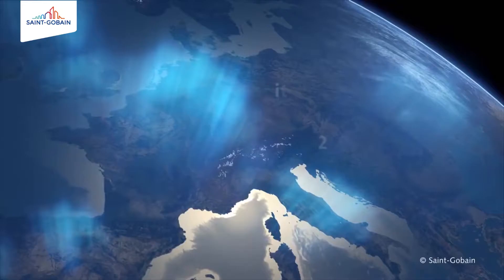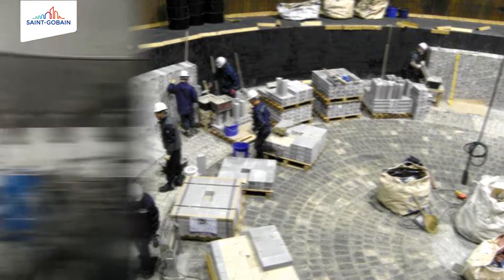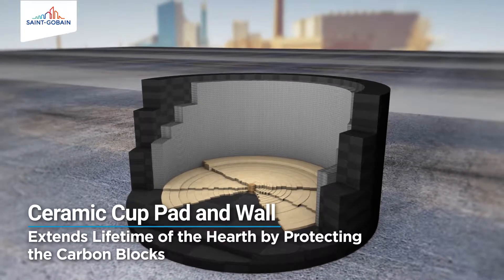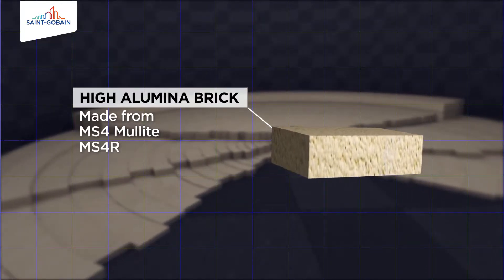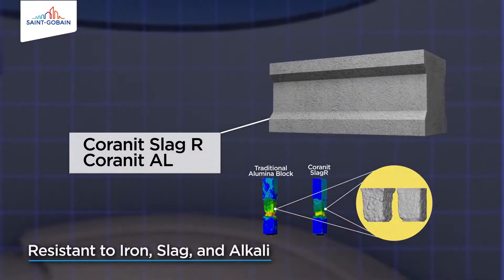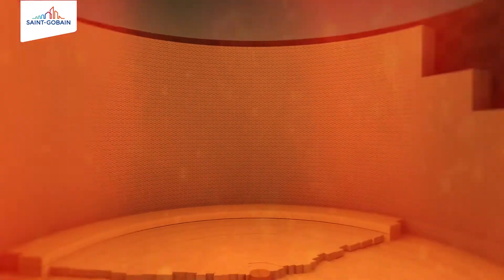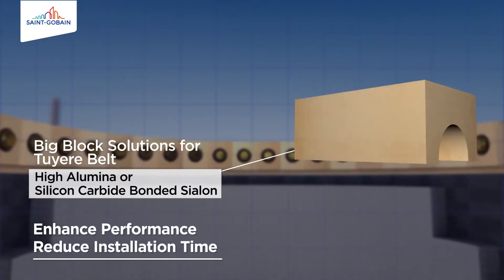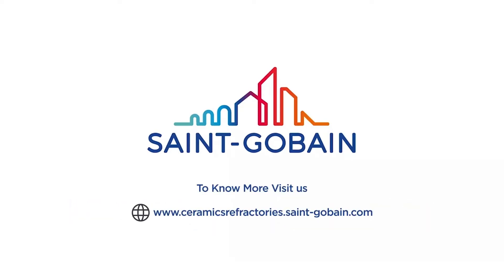Bột đầm lò, bê tông chịu nhiệt, vật liệu chịu lửa Saint Gobain (Copyright to Saint Gobain)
Dựa trên những nền tảng nghiên cứu chuyên sâu của đội ngũ R&D của tập đoàn đa quốc gia Saint – Gobain hơn 350 năm, chúng tôi tự tin có thể cung cấp đầy đủ các loại bột đầm, dịch vụ và giải pháp cho tất cả các lò nung cảm ứng với chất lượng cao
B&D Việt Nam chúng tôi là đại diện độc quyền và duy nhất cung cấp các sản phẩm bột đầm và vật liệu chịu lửa mang thương hiệu Saint – Gobain tại Việt Nam. Vì vậy, chúng tôi cam kết các tiêu chuẩn về chất lượng DIN EN ISO 9001, về môi trường DIN EN ISO 14001, về an toàn lao động OHSAS 18001 chuẩn Đức và EU
Chúng tôi chuyên cung cấp bột đầm lò, bê tông chịu lửa và vật liệu chịu lửa cho tất cả các ứng dụng cho hệ thống như:
✔️ Nấu các loại Thép, Inox và Gang
✔️ Nấu hợp kim Nhôm, Đồng, Kẽm
✔️ Bột đầm Inductor
✔️ Bột vá lò
✔️ Bột trét cách điện vòng đồng lò cảm ứng
✔️ Bê tông chịu nhiệt đúc máng rót dẫn kim loại
✔️ Bê tông chịu nhiệt cho gàu rót, gàu giữ nhiệt kim loại lỏng
✔️ Bê tông chịu nhiệt và vật liệu chịu lửa xây chảo mạ nhúng nóng, lò Kiln nung ceramic, lò nhiệt luyện thép, nhôm…
Mọi người vui lòng truy cập để tham khảo thêm các sản phẩm của B&D